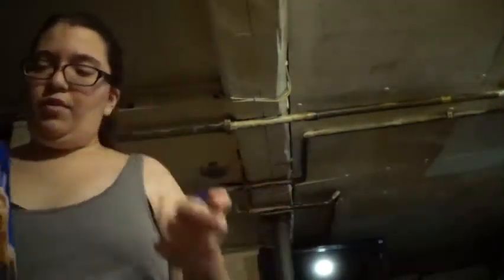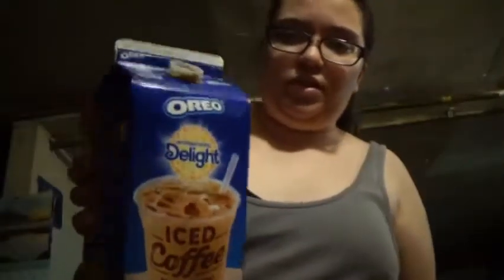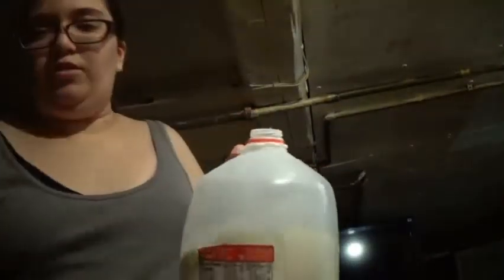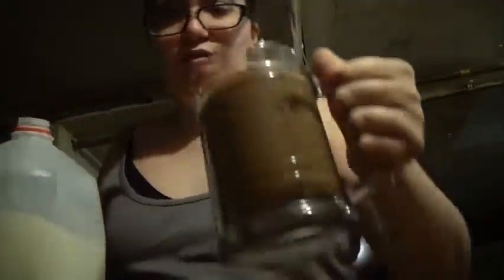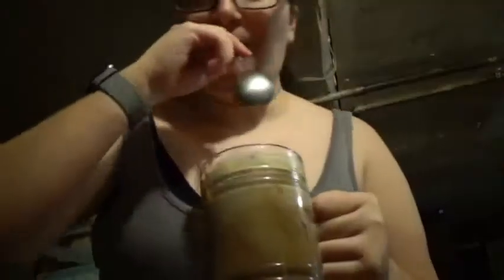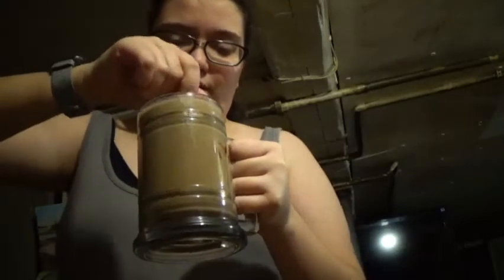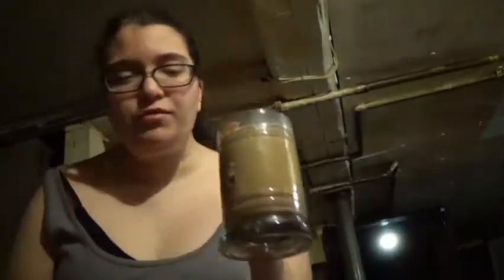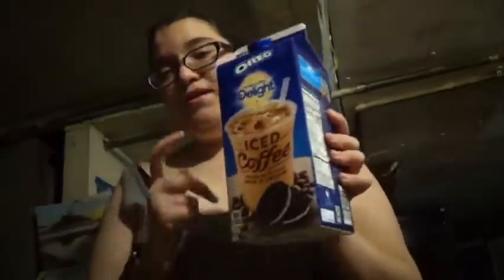how i make my ice coffee